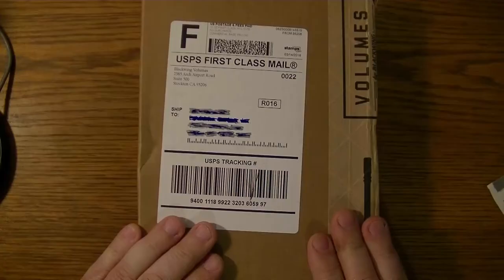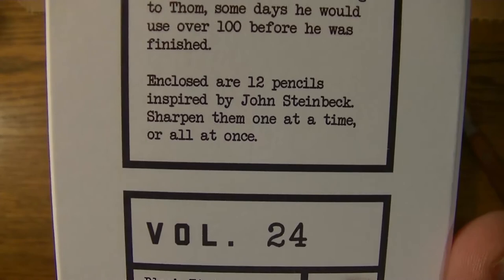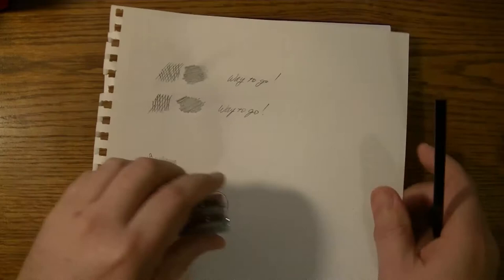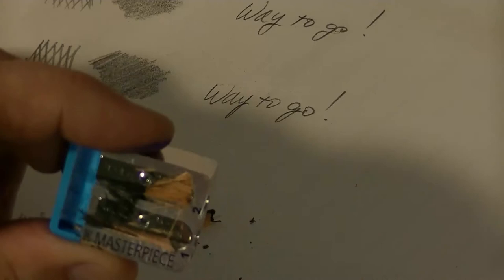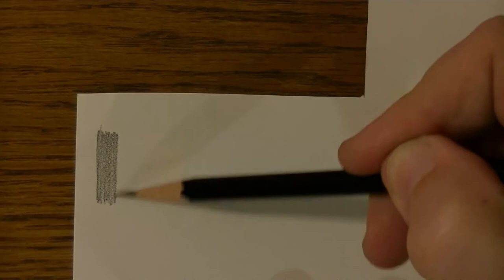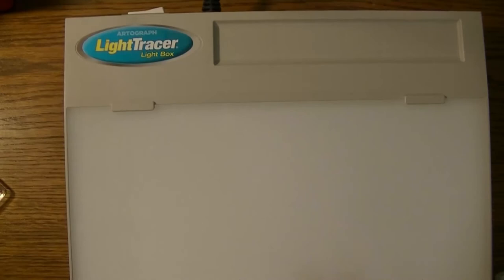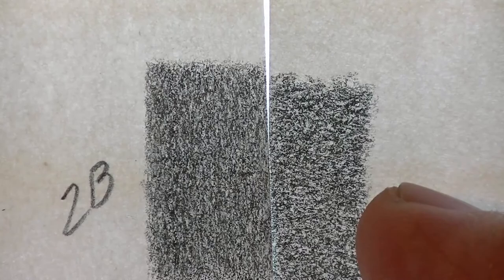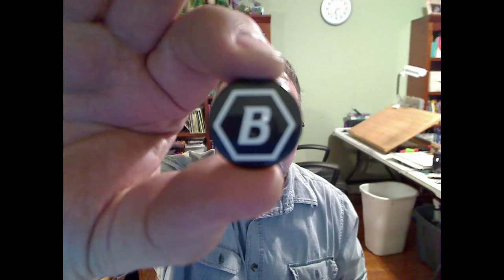The AWESOME Blackwing 24 - Tribute to John Steinbeck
The Best Pencil in the World search continues with the unboxing of the new Palomino Blackwing 24.

This is an awesome pencil for writers, artists, and just about anyone looking for a smooth, dark pencil.
Blackwing Unboxing Videos